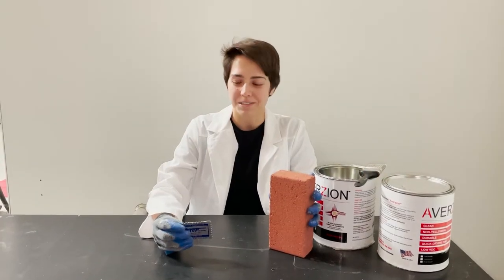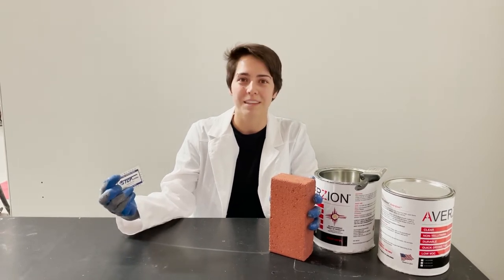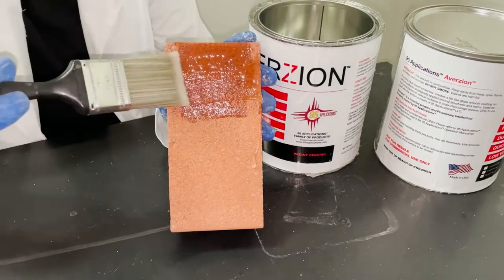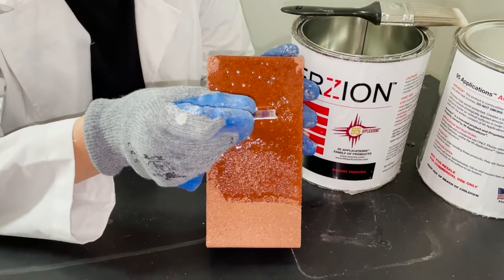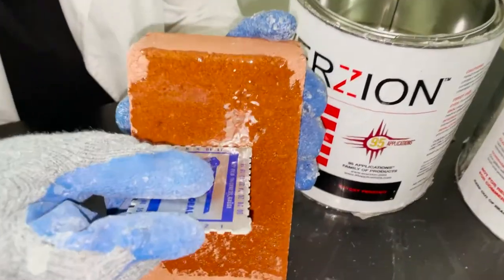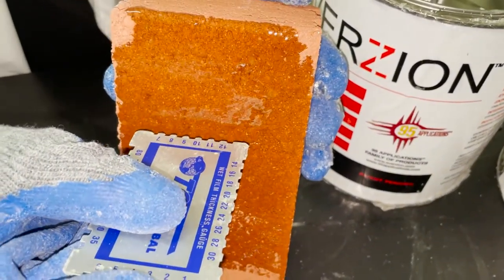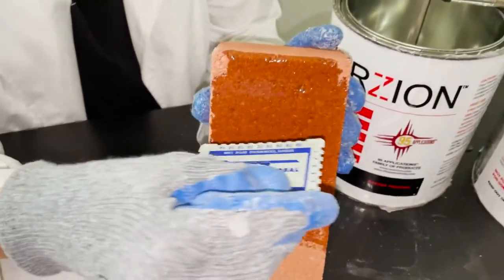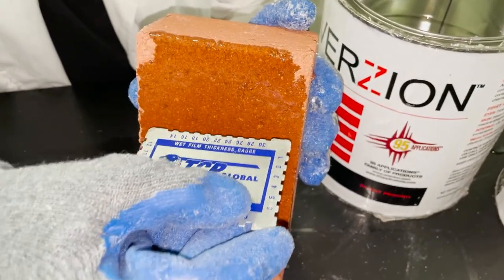How to Measure Using a Thickness Gauge Comb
When using a thickness gauge comb for the AVERZION application we measure on the final coat that needs to hit the 30 mil tooth.

Watch our Director of Research & Development show a tutorial on how to measure! You can find the gauge Alex uses on Amazon.

for more info!